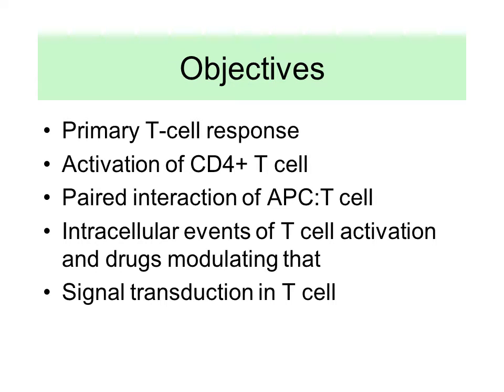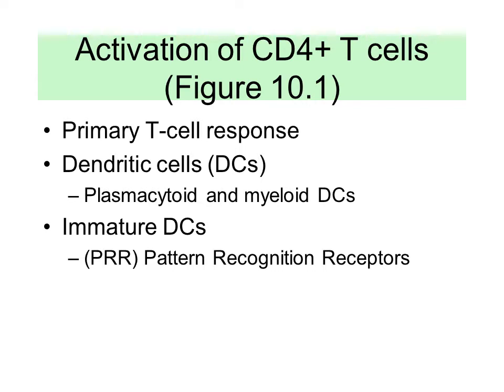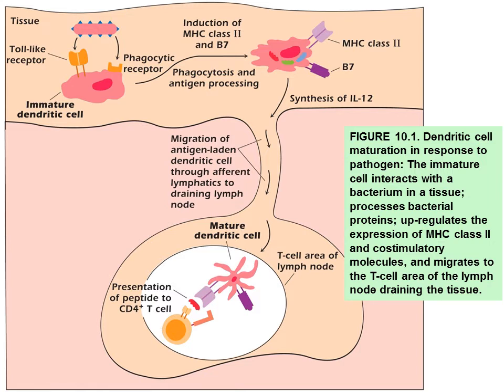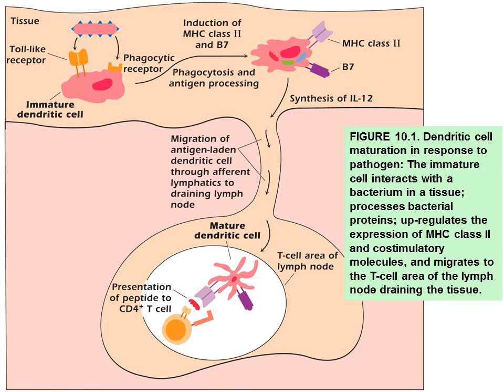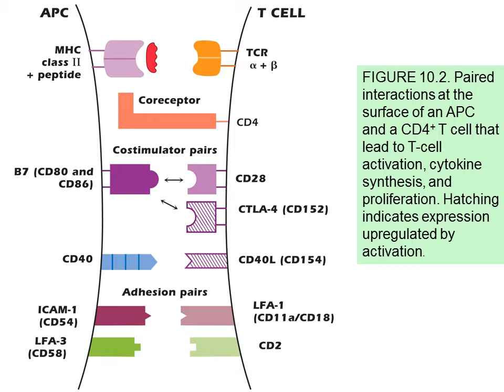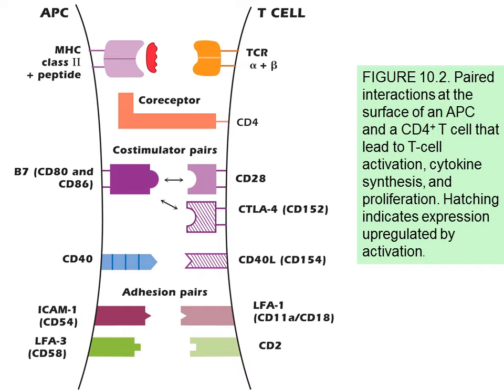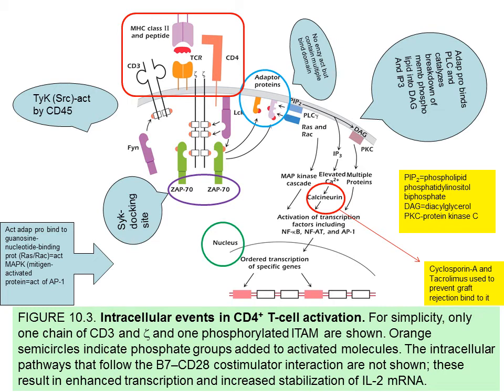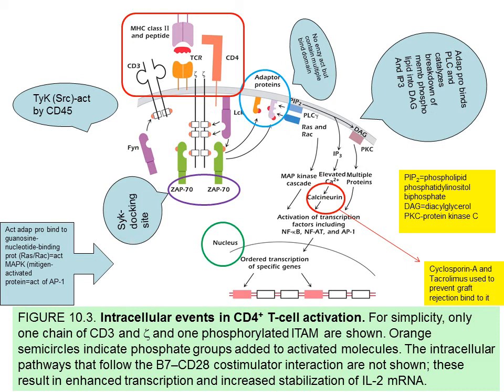Podcast 10a. - Activation and Function of T and B Cells (Part I)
Activation and Function of T and B Cells (Part I)
Podcast 10a.